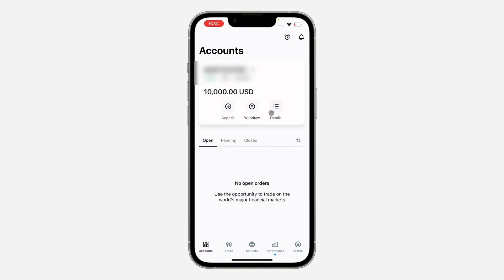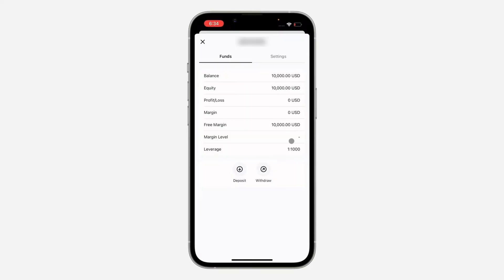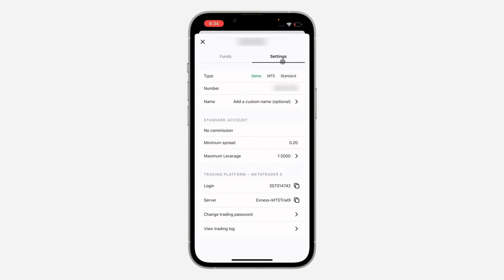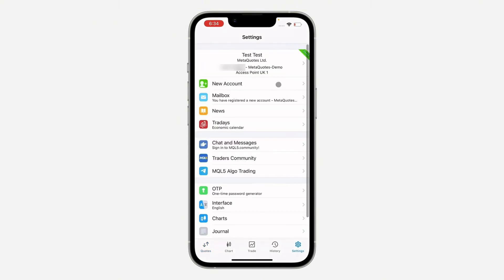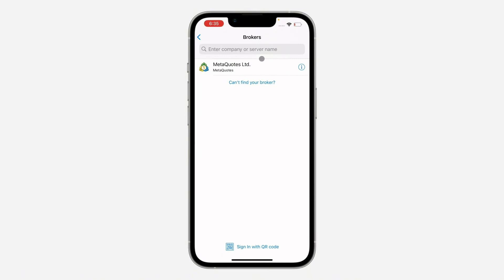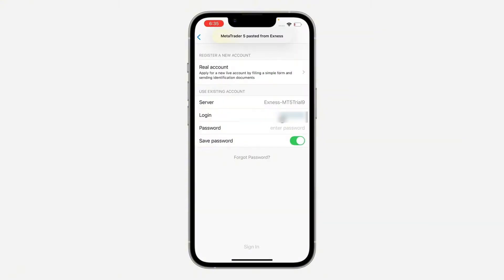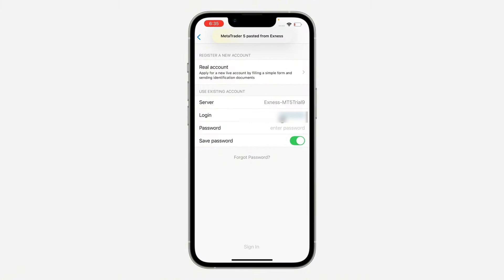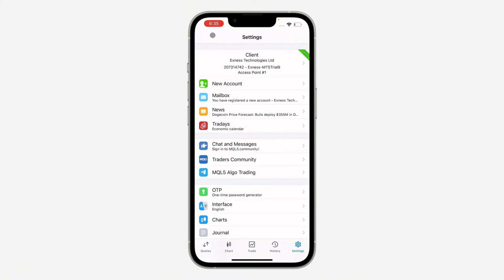How to Connect Exness to MT5 Metatrader 5 | Exness Tips 2025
In this video, "How to connect Exness to MT5 Metatrader 5 | Exness tips," we guide you through the process of linking your Exness trading account with the MT5 platform. Learn step-by-step instructions for downloading, setting up, and configuring MT5 for an optimal trading experience. We cover account login, server selection, and deposit methods to get you started quickly. The tutorial also includes tips on customizing charts, placing trades, and using key MT5 features like Expert Advisors and technical indicators. Whether you’re a beginner or experienced trader, this video ensures you maximize your trading efficiency and security with the Exness and MT5 combination.

In this video, learn a simple MT5 tutorial on how to connect your Exness account to MetaTrader 5 using your mobile device. This guide provides a step-by-step walkthrough, ideal for forex trading beginners who want to easily link their accounts. Start forex trading today!